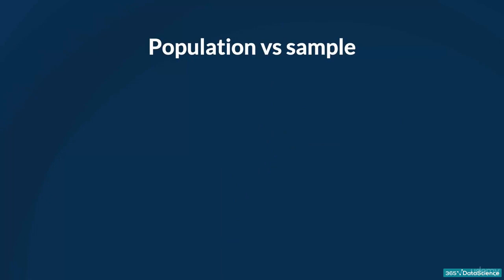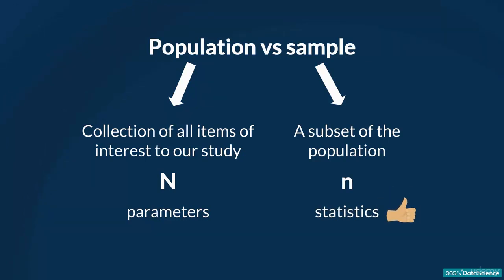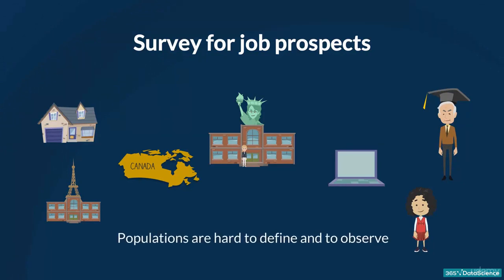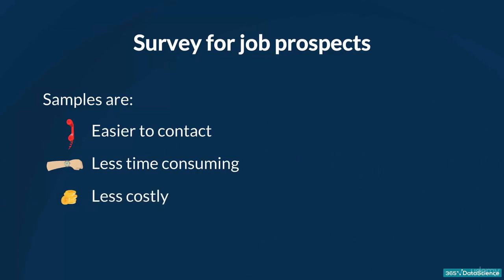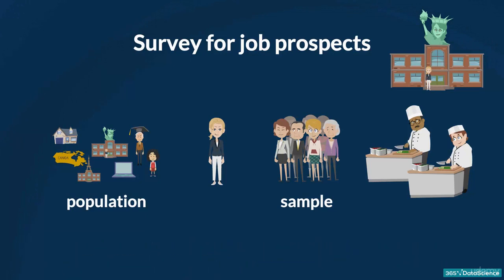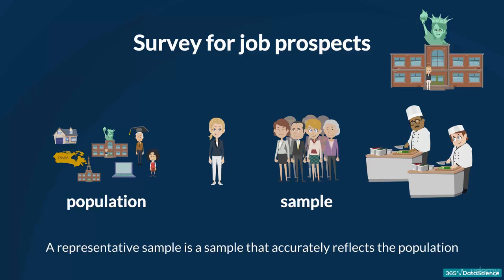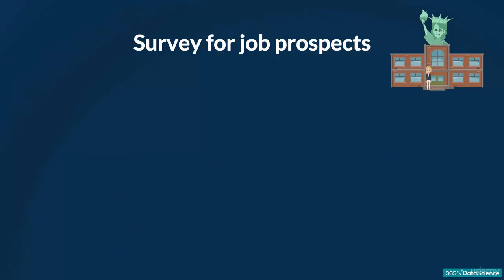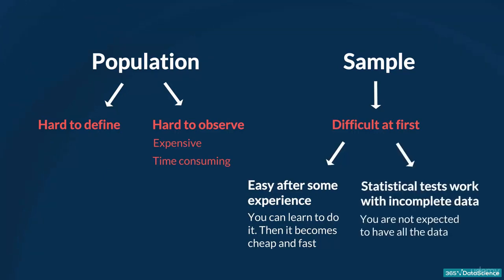difference between a population and a sample Business analytics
A population is an entire group that you want to draw conclusions about.

A sample is a specific group from that you will collect data. The size of the sample is always less than the total size of the population.

In research, a population doesn’t always refer to people. It can mean a group containing elements of anything you want to study, such as objects, events, organizations, countries, species, organisms, etc.

Population Sample
Advertisements for IT jobs in the Netherlands The top 50 search results for advertisements for IT jobs in the Netherlands on May 1, 2020
Songs from the Eurovision Song Contest Winning songs from the Eurovision Song Contest that were performed in English
Undergraduate students in the Netherlands 300 undergraduate students from three Dutch universities who volunteer for your psychology research study
All countries of the world Countries with published data available on birth rates and GDP since 2000